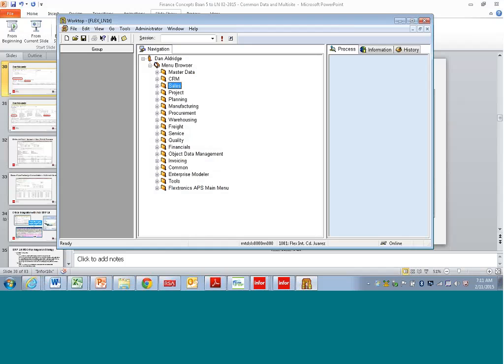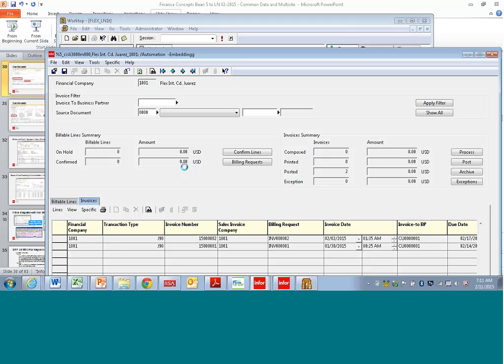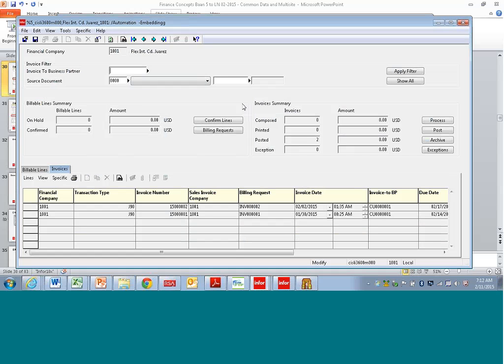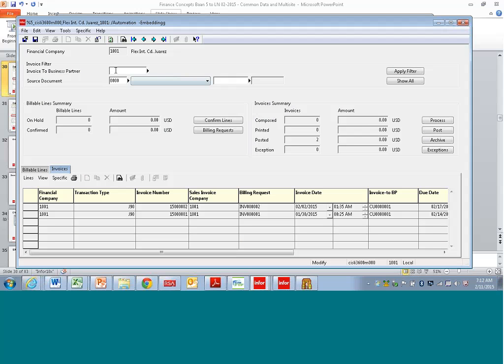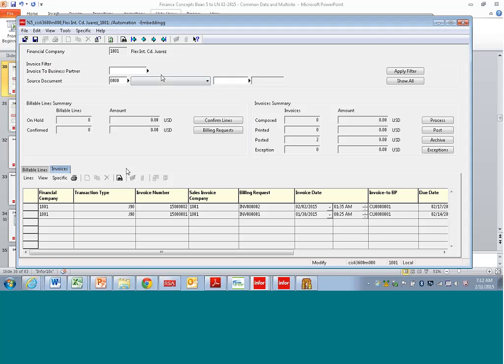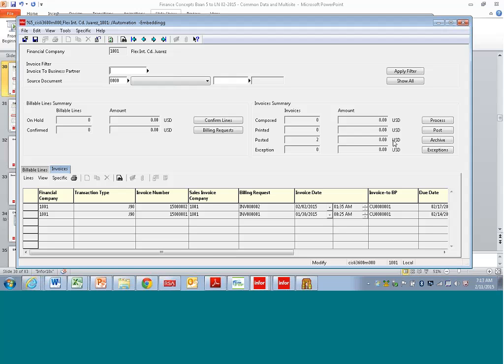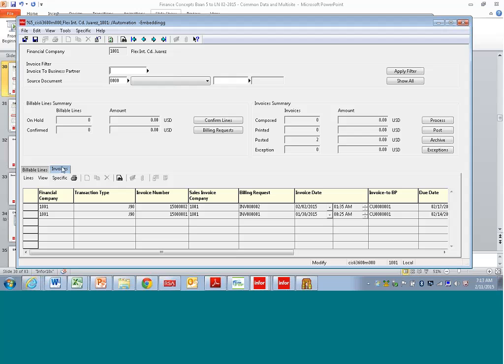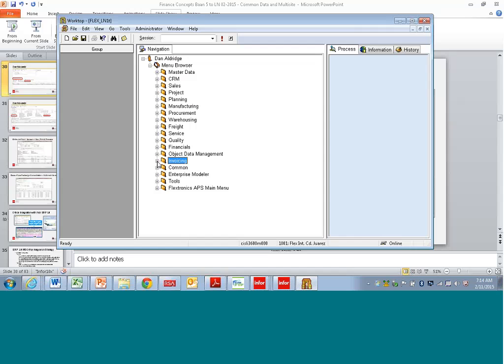Infor LN Invoicing 360 Dashboard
How to use Infor LN Invoicing 360 Dashboard for Central Invoicing. The invoicing procedure has been completely redesigned in LN 10.3. This functionality in Infor LN 10.3 replaces sales invoicing in Baan 4 and Central Invoicing in earlier versions of LN.